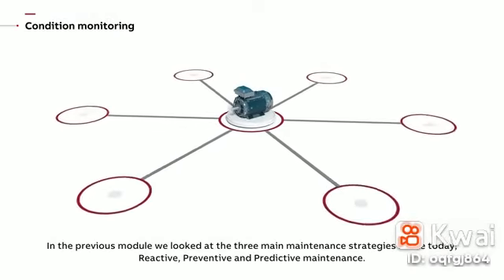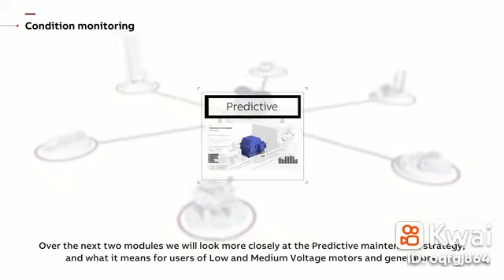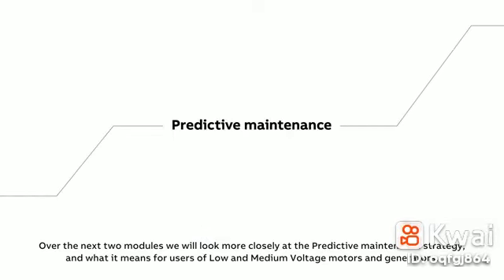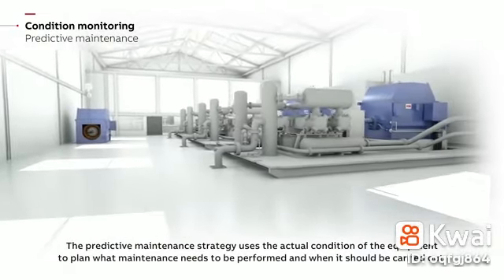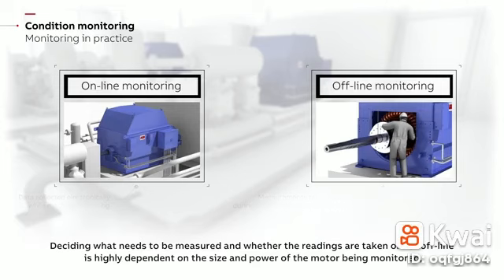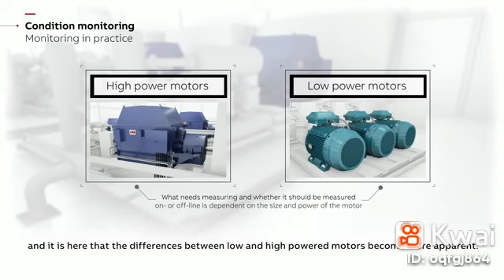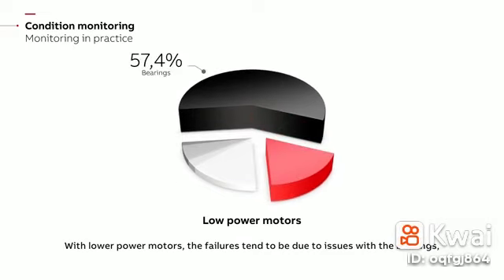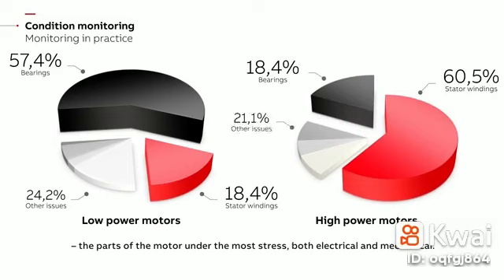ما هي الصيانة التنبؤية للمحركات الكهربائية - المحركات منخفضة الطاقة